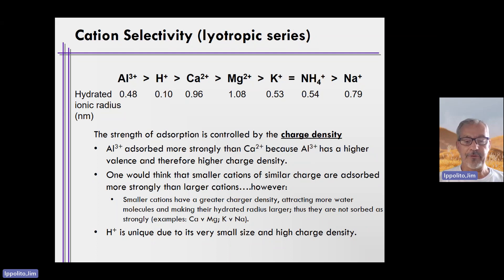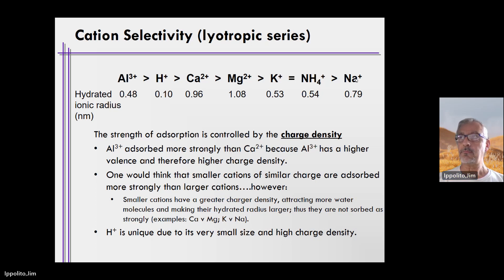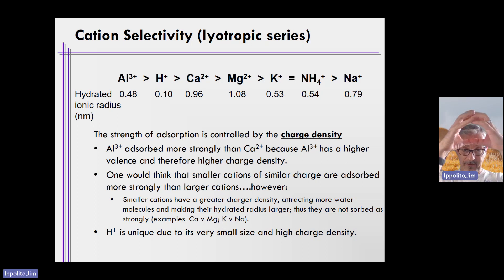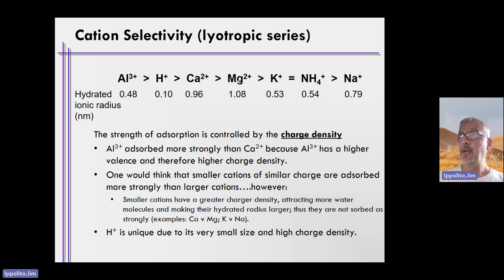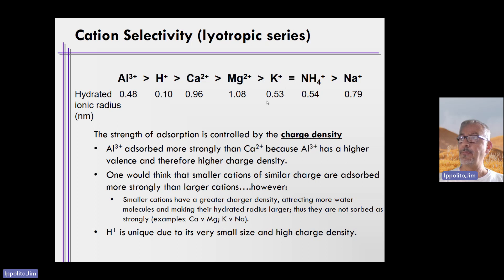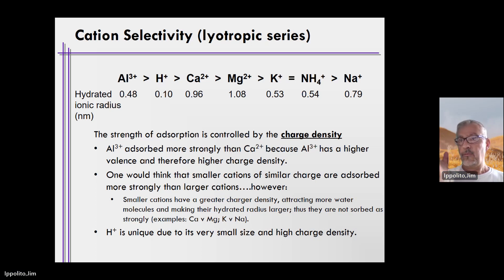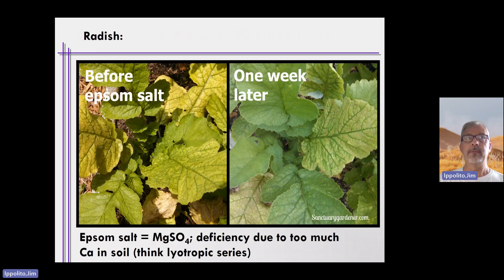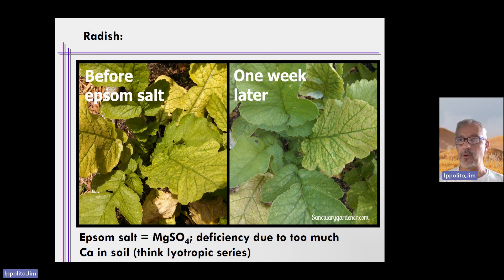Week 4 Unit 4 Lecture Video 8 The Lyotropic Series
Here we spend a bit of time discussing the adsorption of variously charged cations on CEC sites as a function of charge density: the lyotropic series.